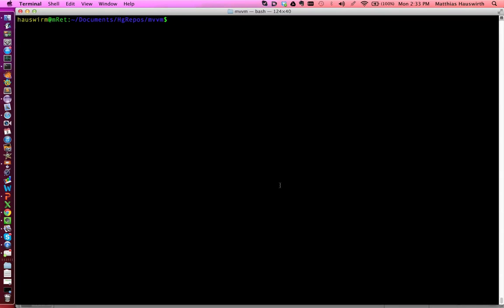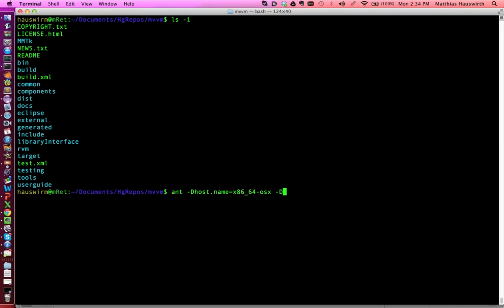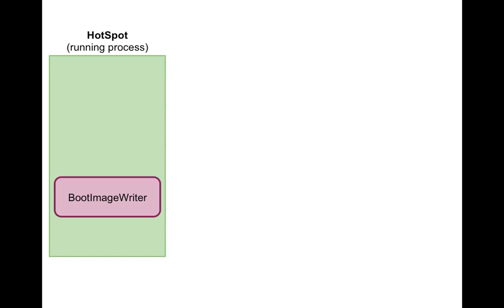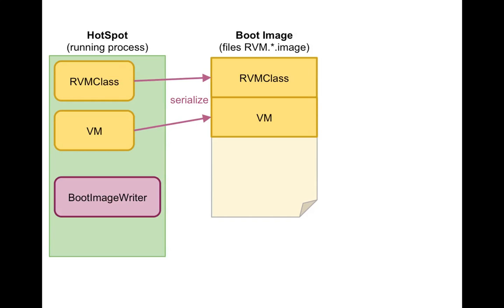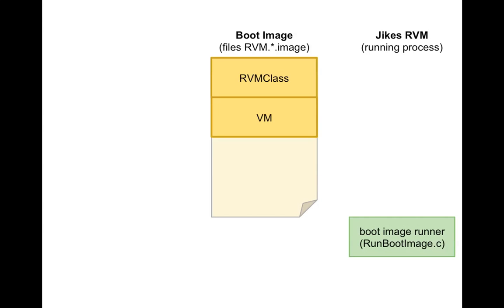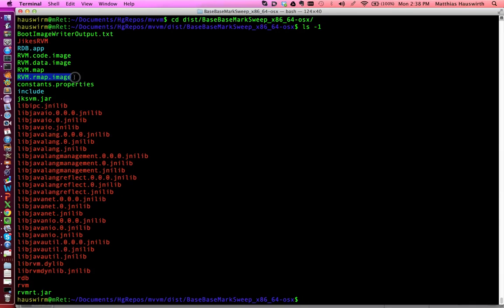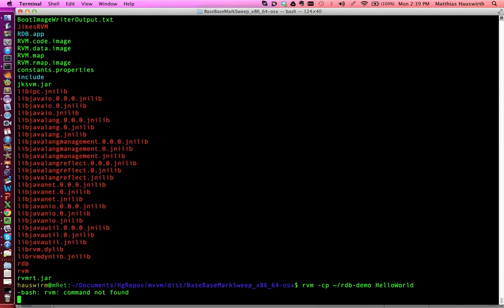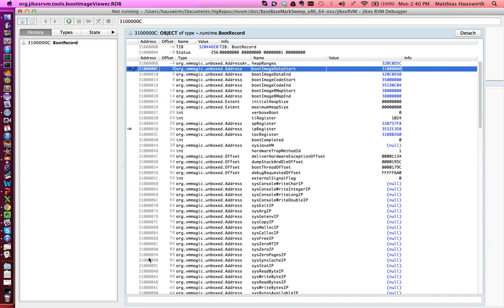Jikes RDB: 1. Build & Launch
In this video we show how to build and launch Jikes RVM & RDB.

Jikes RDB is a debugger for the Jikes research virtual machine (Jikes RVM). It allows inspecting the internal state of the Java application as well as the virtual machine itself.